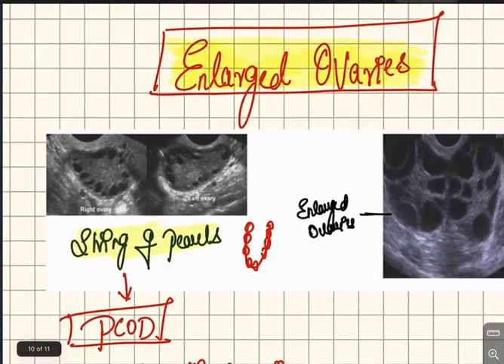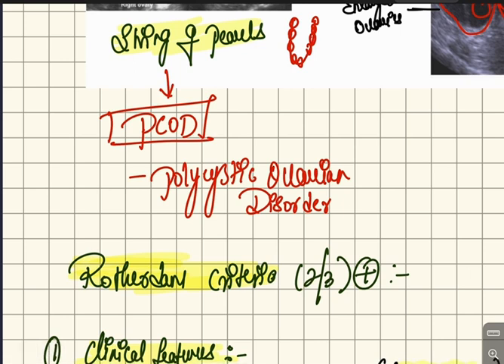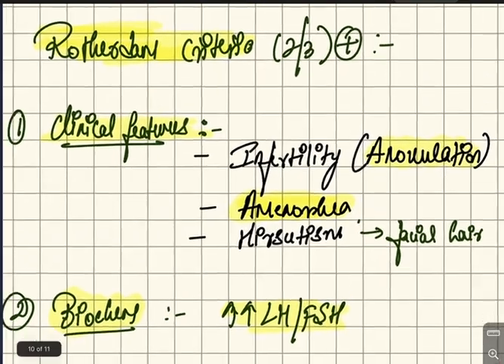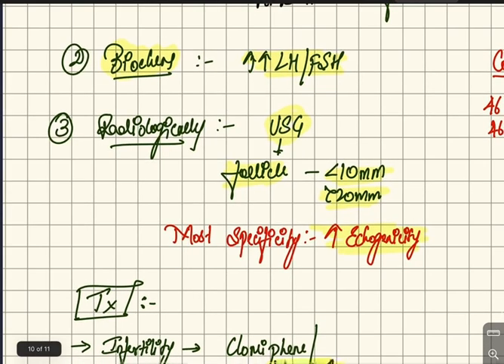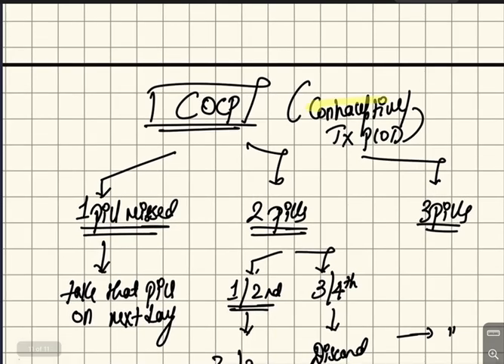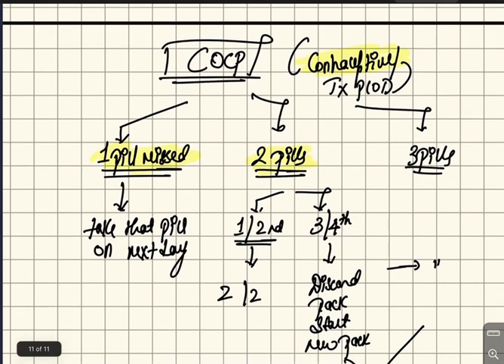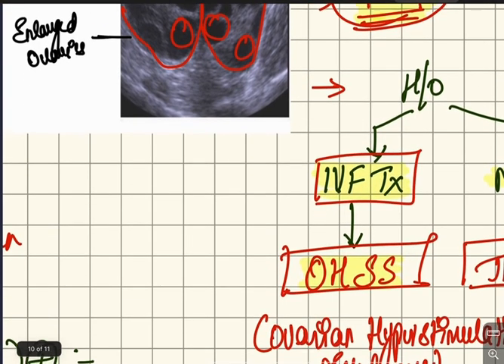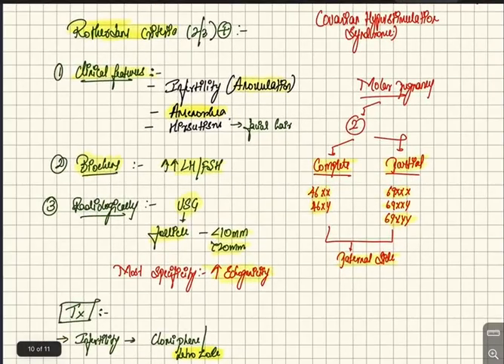Polycystic ovarian disease (Pcod/Pcos)and Molar pregnancy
Learn PCOD & MOLAR PREGNANCY IN EASY AND SIMPLE FORMAT